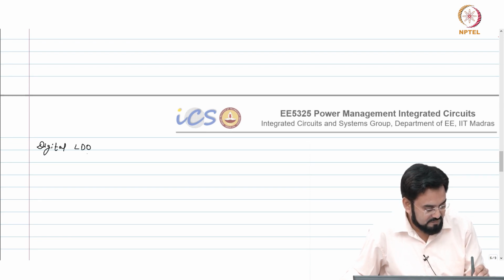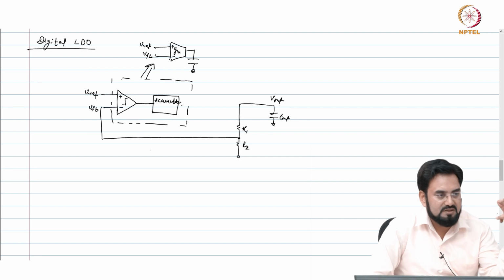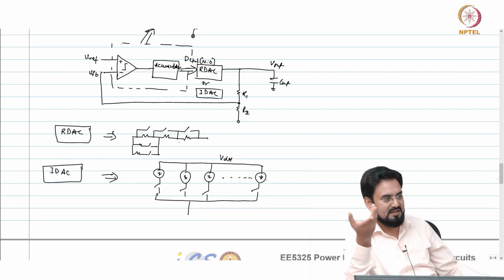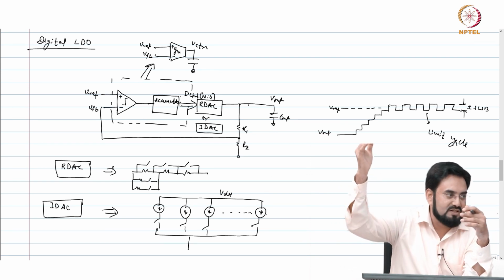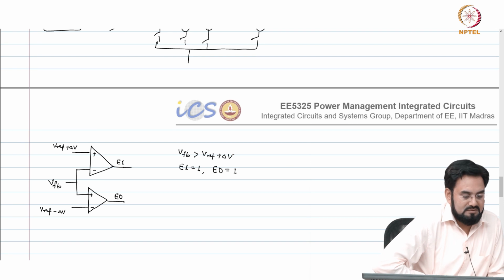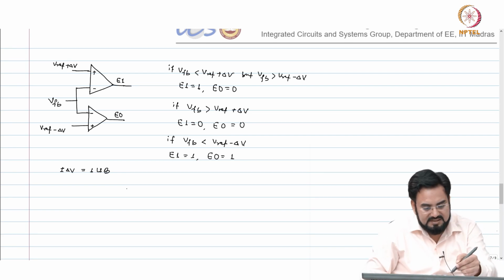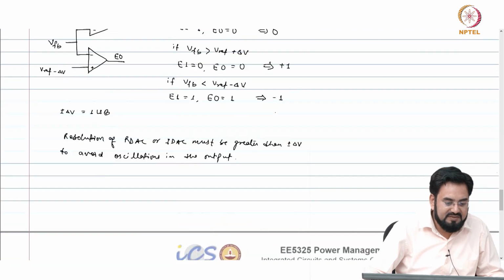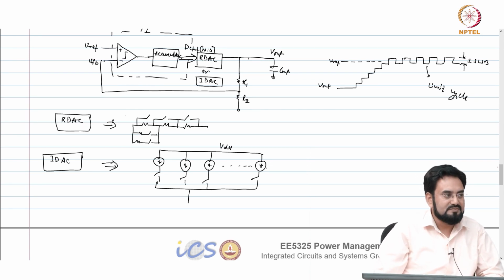#29 Digital LDO | Technique to Avoid Limit Cycle Oscillations in Digital LDO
No regulator is perfect. This lecture explores the sources of error that can affect the accuracy of both linear and switching regulators. We'll examine factors such as mismatch in resistors and transistors, offset voltages, and temperature variations, understanding their impact on regulator performance and techniques to mitigate these errors.